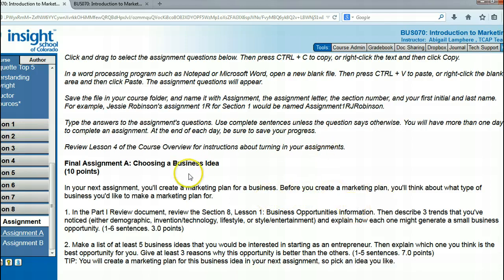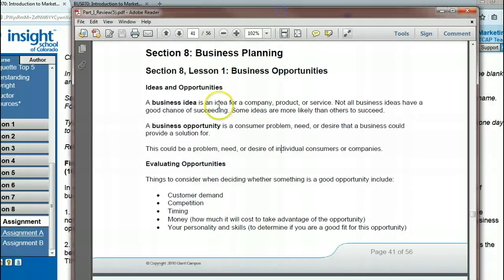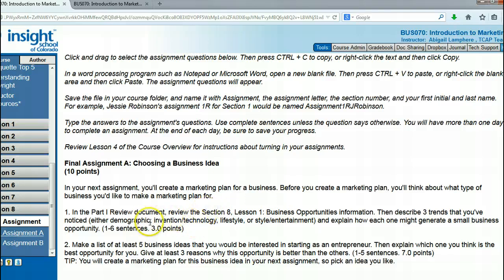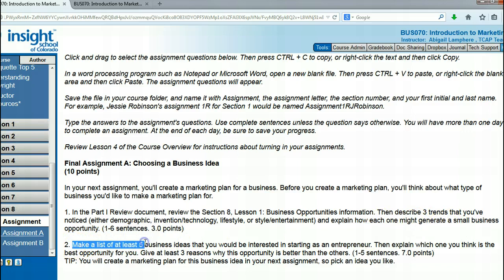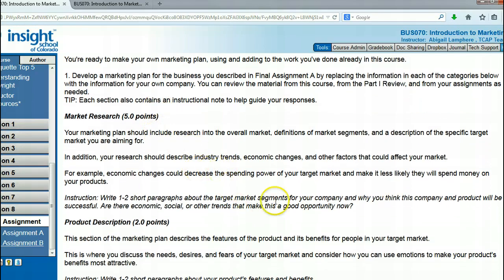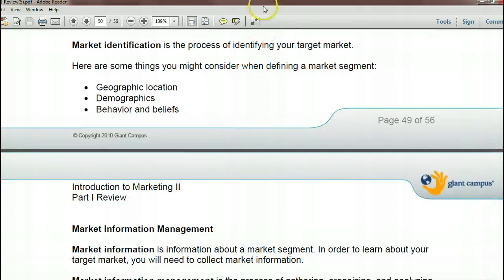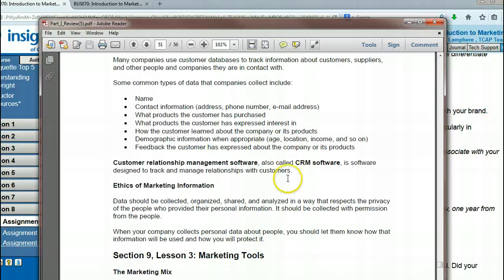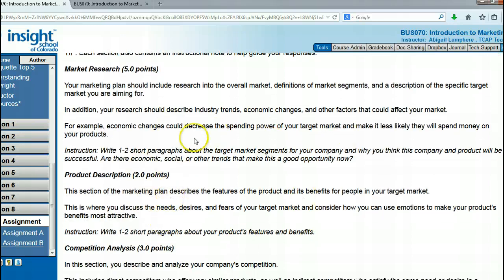MKTII: Final Assignments